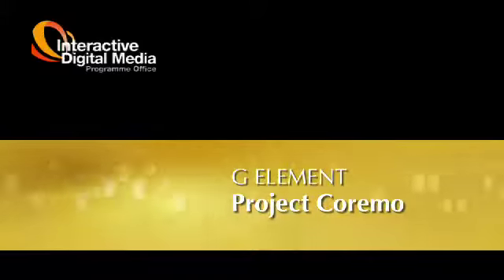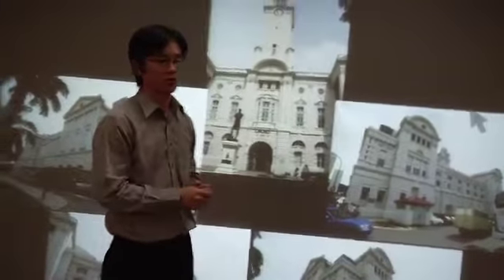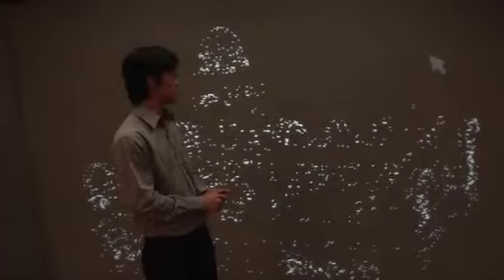G Element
For IDM Steering Committee